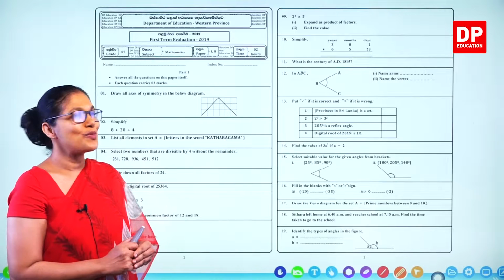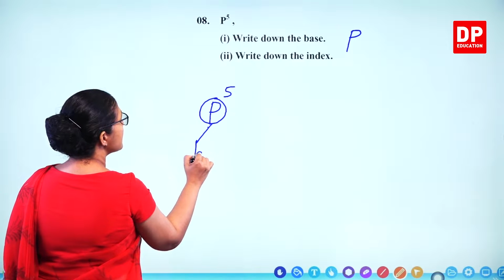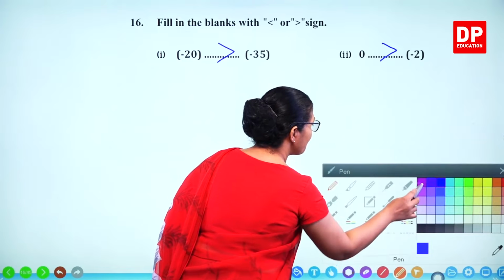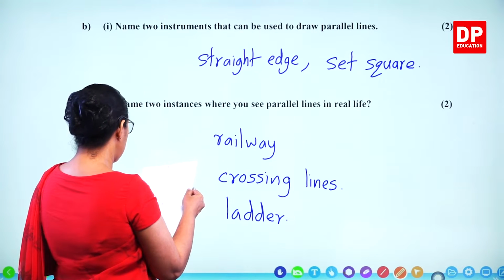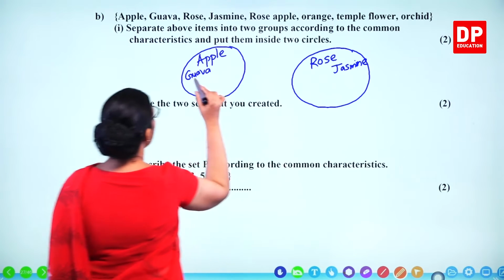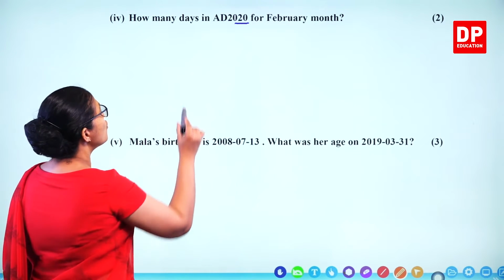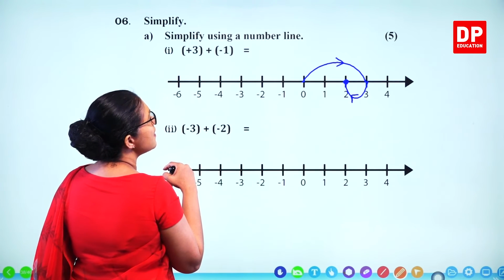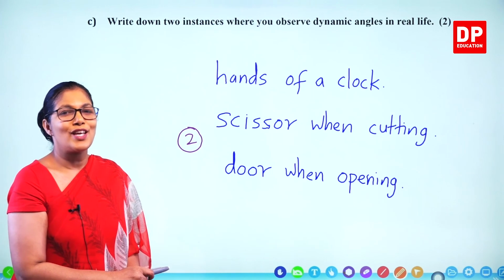Grade 07 Maths - First term Evaluation 2019 Western Province | Paper 1 & 2